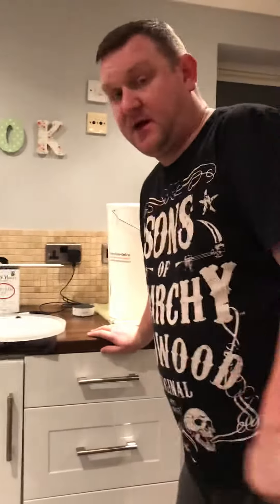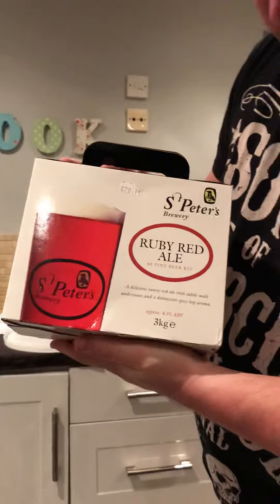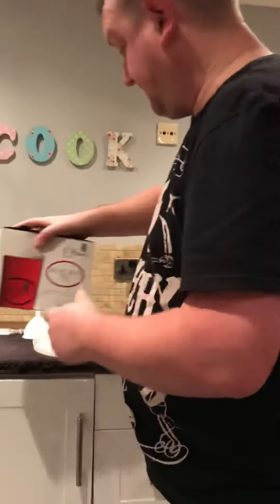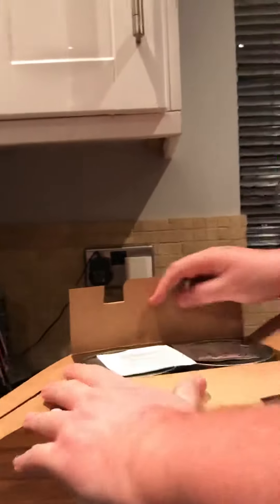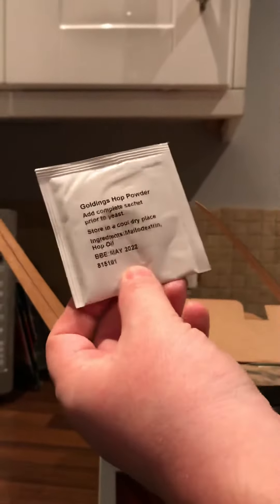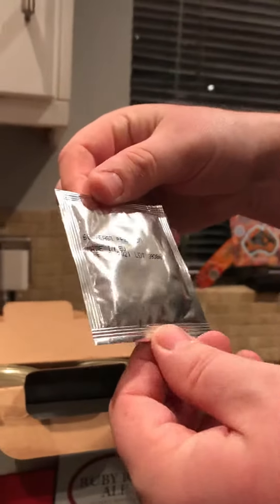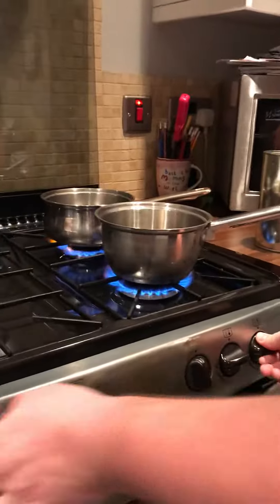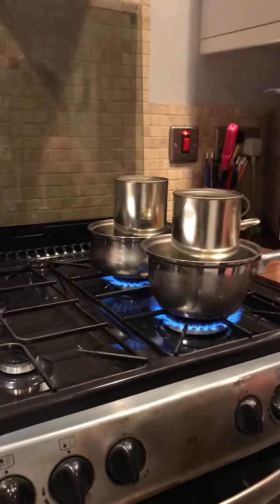Home brew Jones&son making a St. Peter’s part one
St. Peter’s ruby red Ale